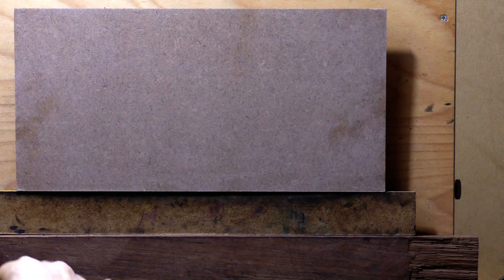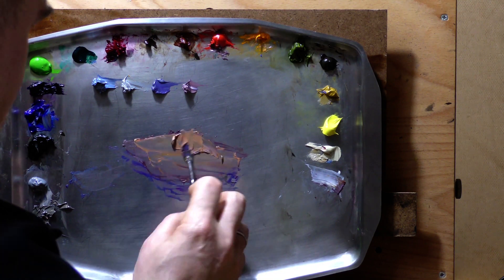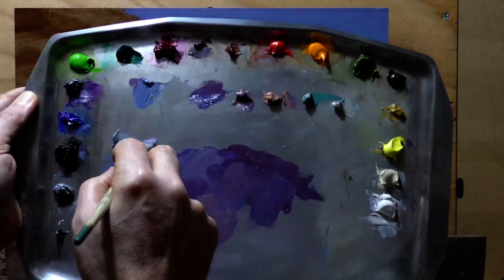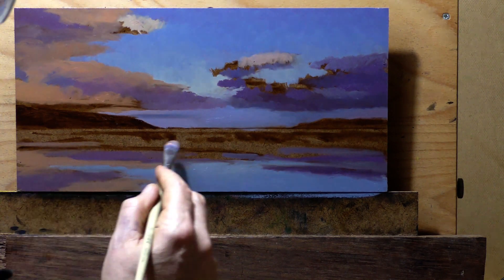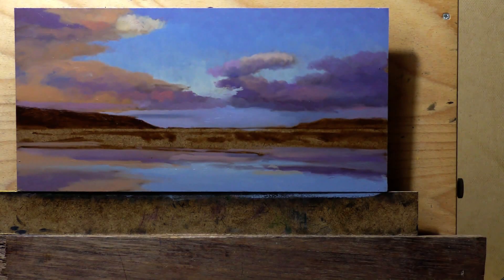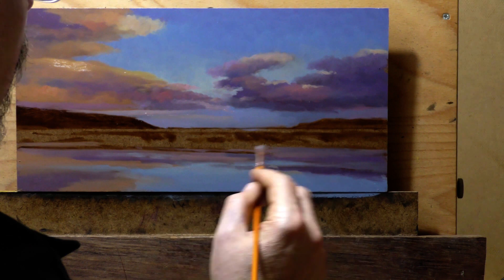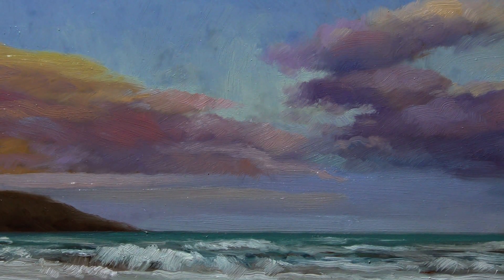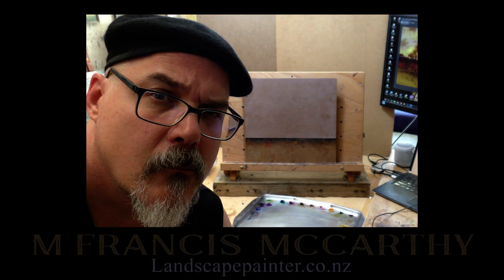Morning Waves 7x14 - Painting Demonstration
Tonalist landscape.

#412 Morning Waves 15 min 4k 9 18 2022